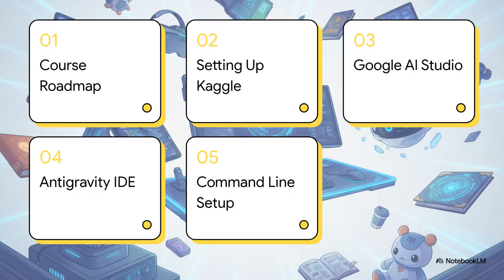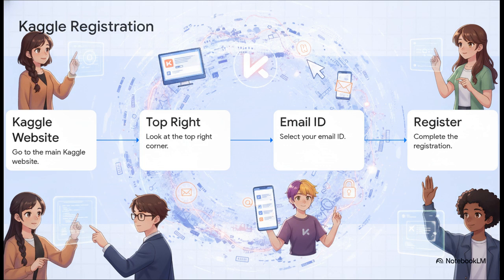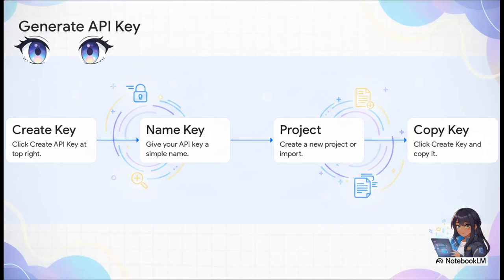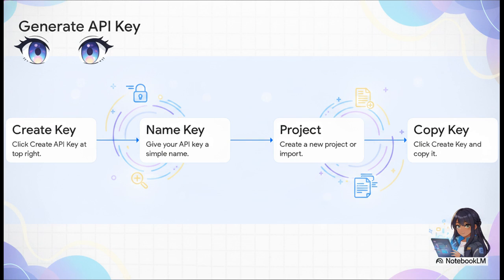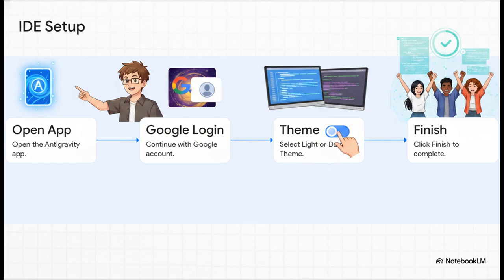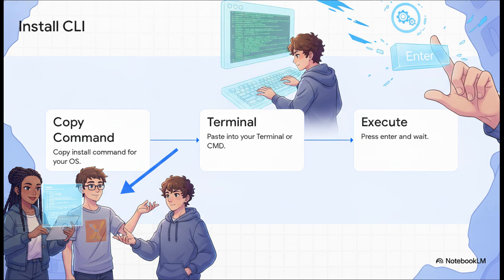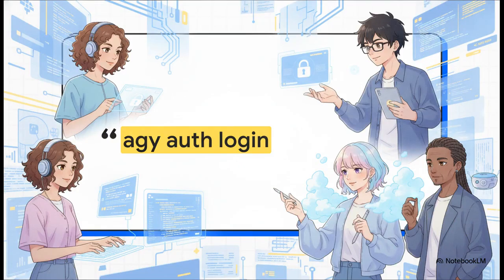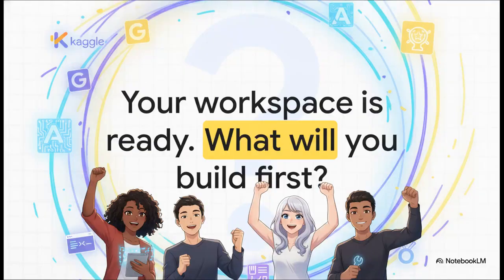Google & Kaggle 5-Day AI Agent Course Setup Guide 🚀 Complete Beginner Tutorial (2026)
Want to join the Google & Kaggle 5-Day AI Agent Vibe Coding Course? In this step-by-step tutorial, I'll show you exactly how to set up everything you need before Day 1.

In this video you'll learn:
✅ How to create your Kaggle account
✅ How to set up Google AI Studio
✅ How to generate your Gemini API Key
✅ How to install Anti-Gravity Desktop & IDE
✅ How to configure the AGY CLI tools
✅ How to authenticate and start building AI agents
✅ Course schedule, assignments, Discord community, and capstone project details

This course is designed to help beginners and developers learn AI Agent development using natural language, coding assistants, and Google's latest AI technologies.

Whether you're a student, programmer, AI enthusiast, or entrepreneur, this setup guide will get you ready for all 5 days of hands-on AI Agent building.